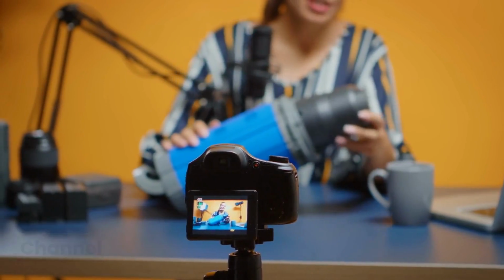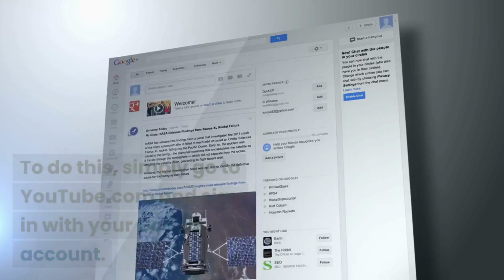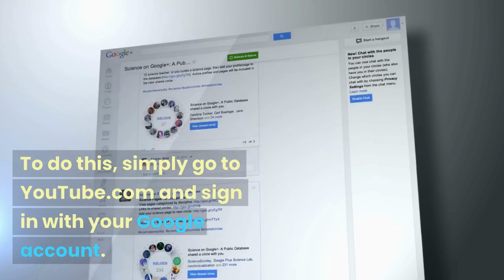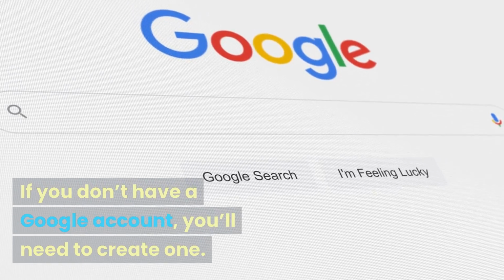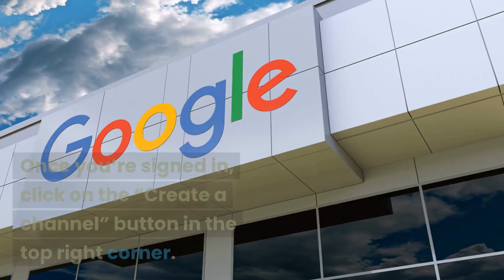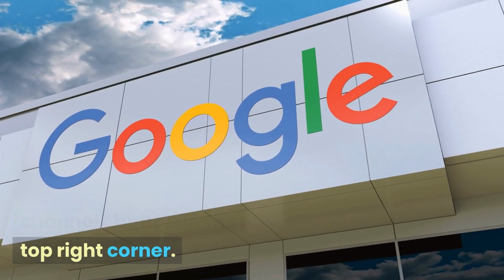How to Create a Youtube Channel (Step-by-Step Tutorial) for Beginners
If you're interested in learning how to create a successful YouTube channel, then you've come to the right place! By following my YouTube channel, you'll gain access to a variety of tutorial videos and tips on everything from choosing your niche to promoting your content.

I'll guide you through the entire process of creating a YouTube channel, from the initial planning stages to uploading your first video and beyond. You'll learn how to create compelling content that engages your audience, how to optimize your videos for search, and how to monetize your channel to turn it into a profitable business.

If you're someone who loves to learn about the world around us and explore fascinating facts, then my YouTube channel is the perfect place for you!

By following my channel, you'll embark on a journey to discover the most interesting and mind-blowing facts from around the globe. From science and technology to history and culture, my videos will take you on an incredible adventure that will expand your knowledge and open your mind to new ideas.

With a variety of informative and engaging content, my channel will keep you hooked and entertained for hours. You'll learn about the mysteries of the universe, the latest scientific discoveries, and the most unusual and amazing facts about animals, plants, and cultures from all corners of the world.

So if you're ready to expand your horizons and discover the most incredible facts and stories the world has to offer, hit that subscribe button and join me on this fascinating journey!